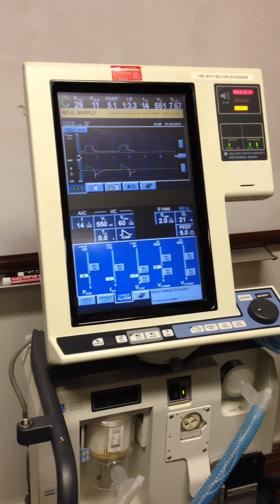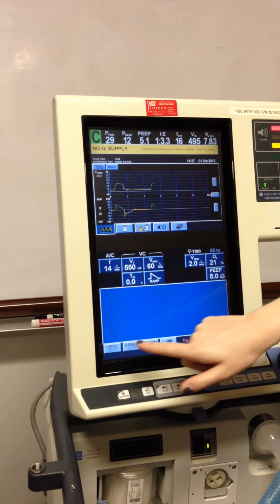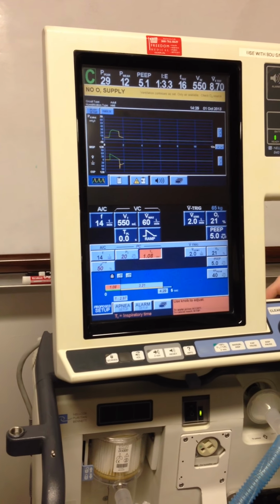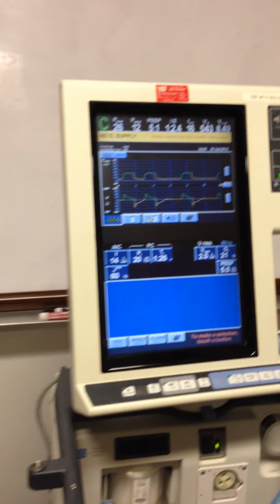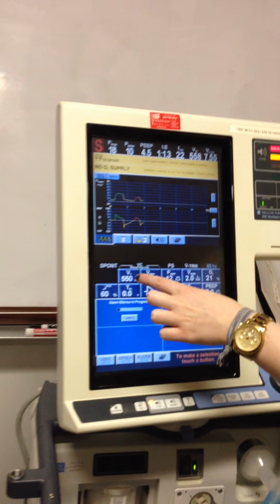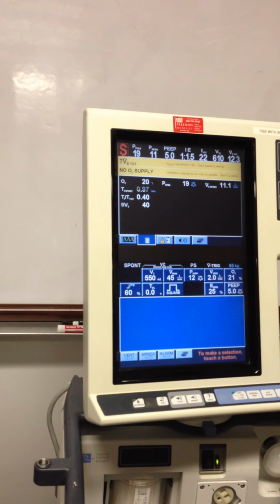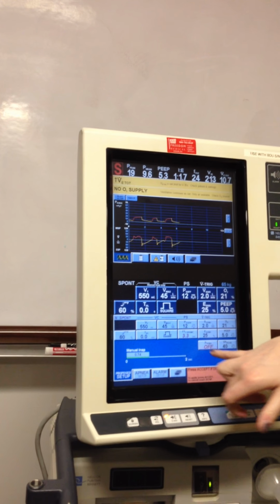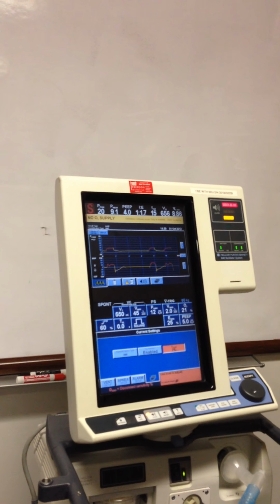PB 840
pb 840 vent